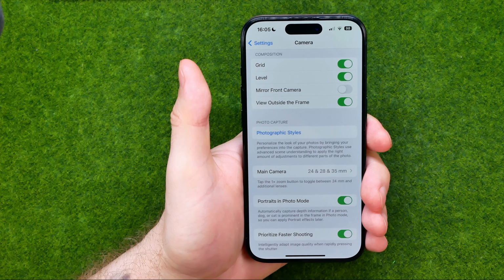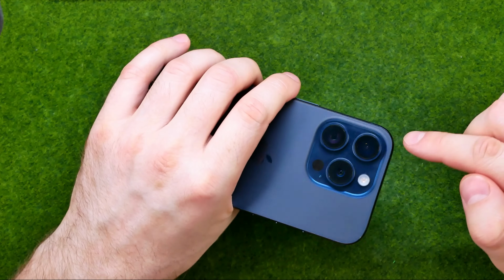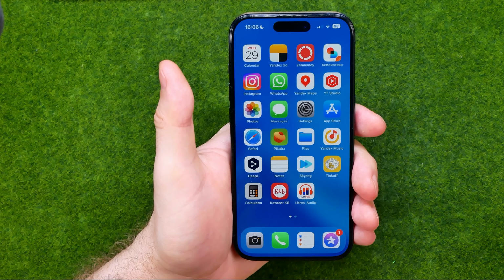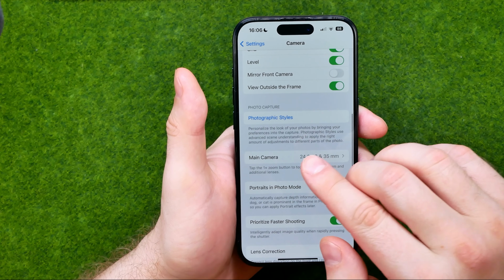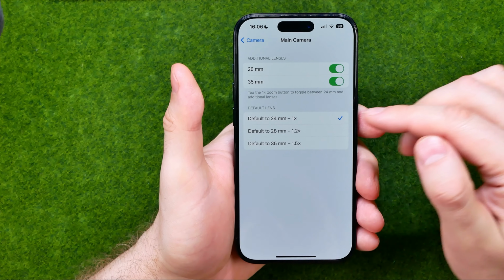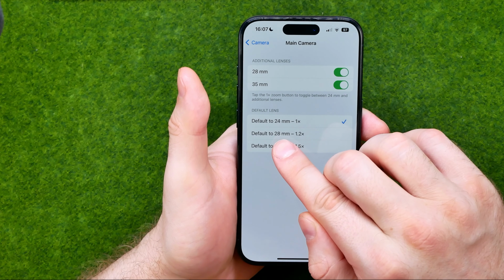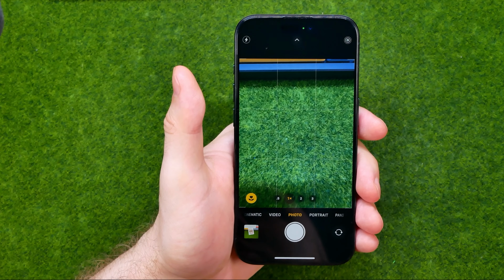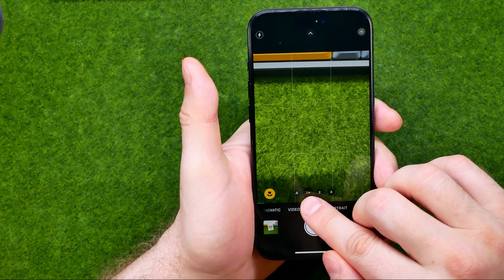How to Set Default Lens on iPhone 15 Pro Camera (24 Mm, 28 Mm, 35 Mm)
Here's how to set default lens on iphone 15 pro camera (24 mm, 28 mm, 35 mm)